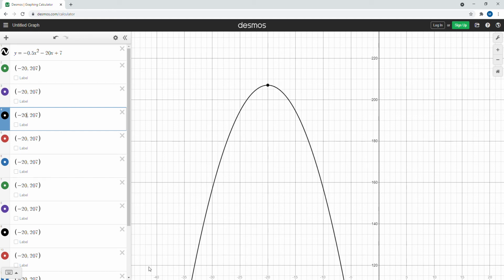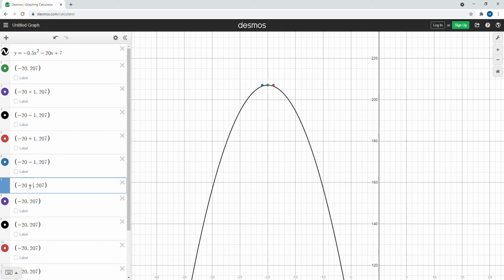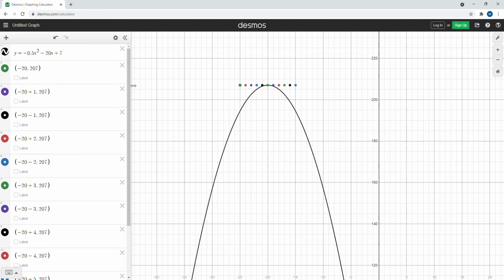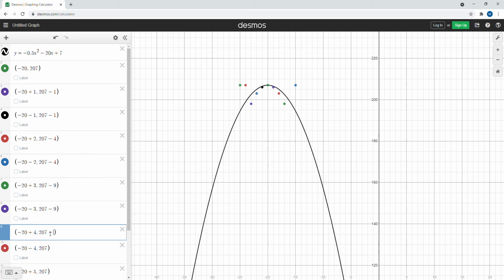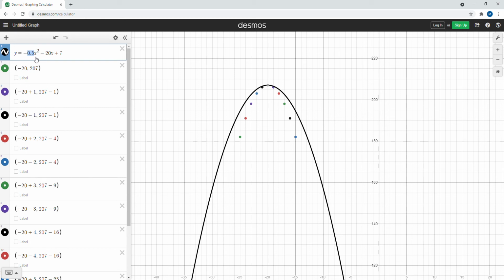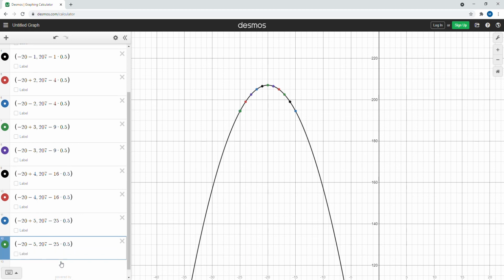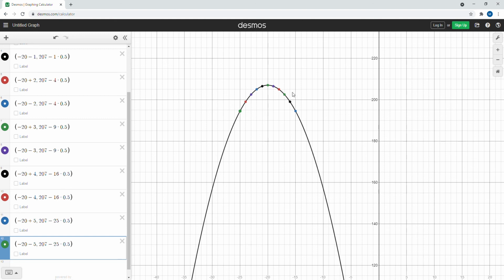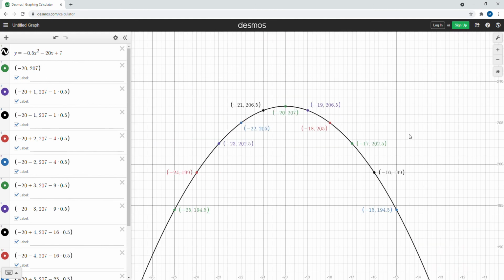Non Basic Parabola How to Plot on Desmos 3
In this video we plot points on a downward-opening, non-basic parabola. We use the counting/squaring patterns we used in previous videos, along with the extra modification of multiplying the number subtracted from the y-coordinate by the absolute value of the leading coefficient.